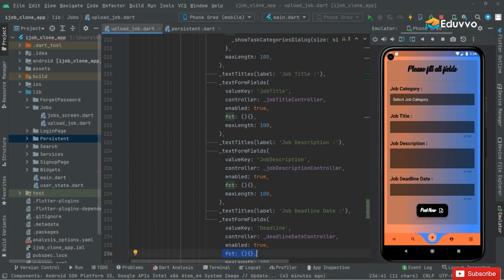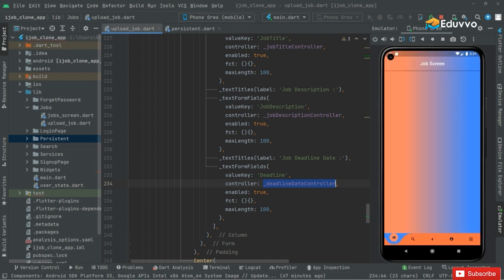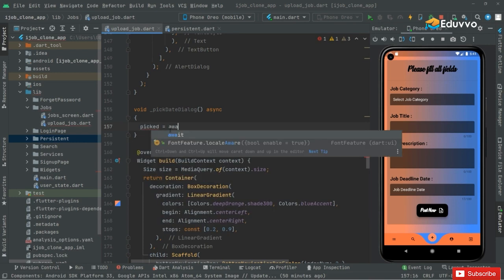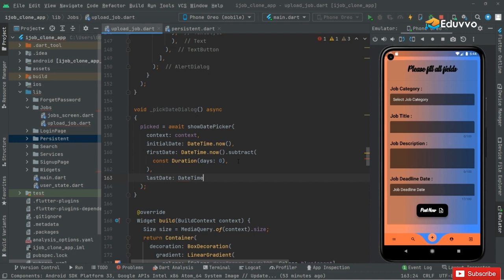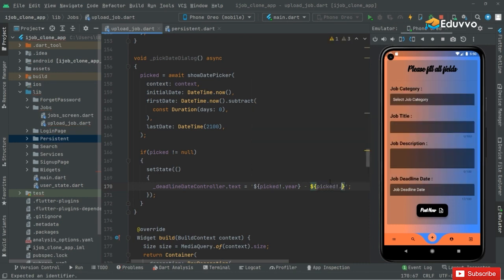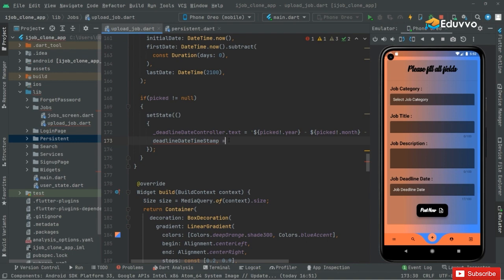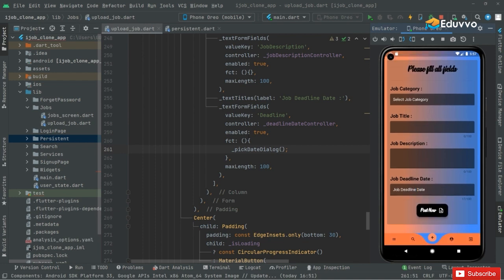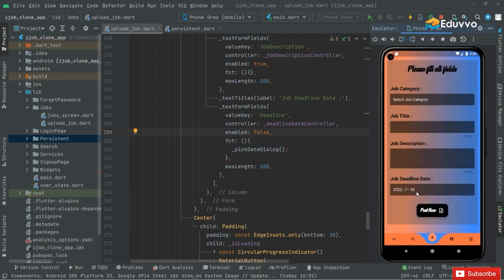Flutter Firebase Implement method pickDate Dialog for picking date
In this Lecture we will learn Flutter Firebase Implement method pickDate Dialog for picking date . It is a Complete series of Lectures and Videos about flutter with firebase and firebase console for backend as Database.